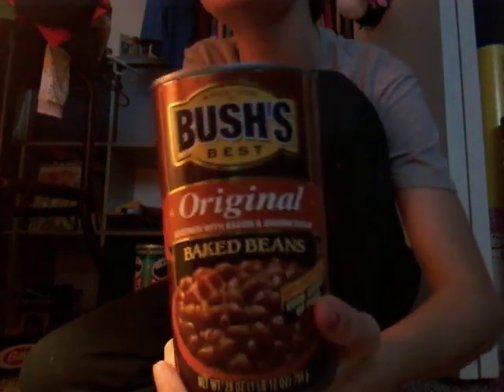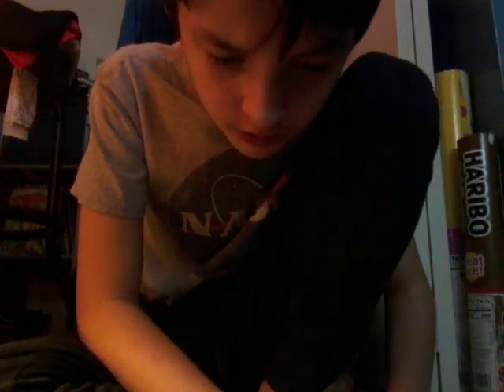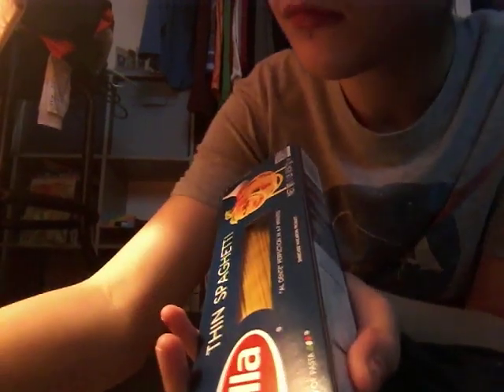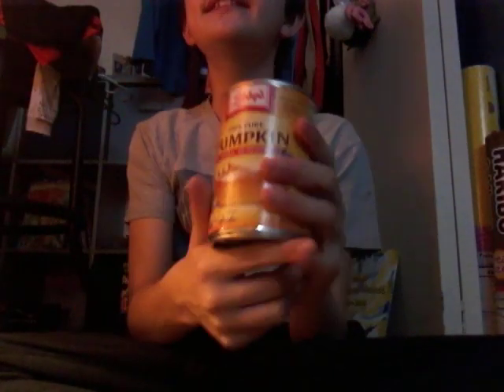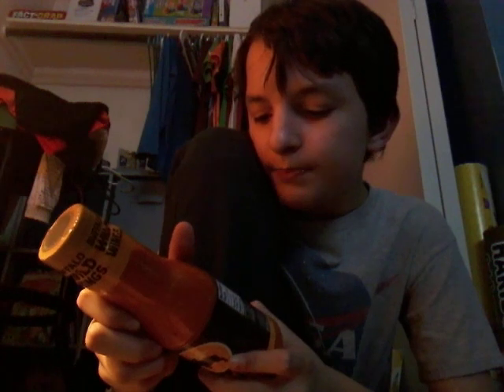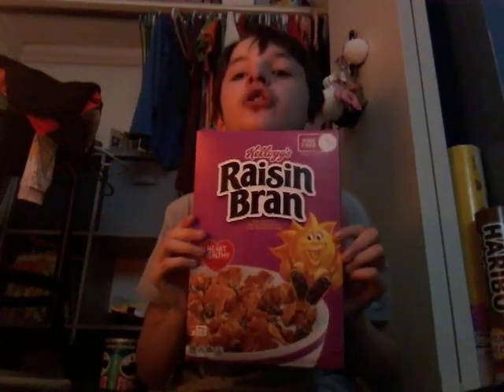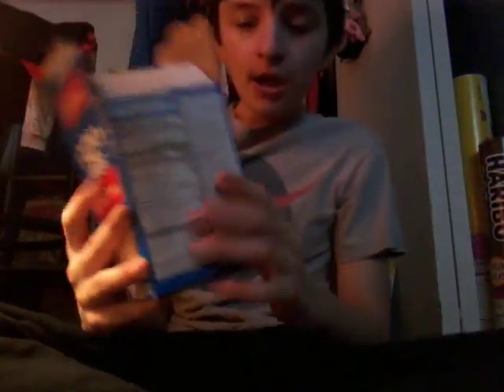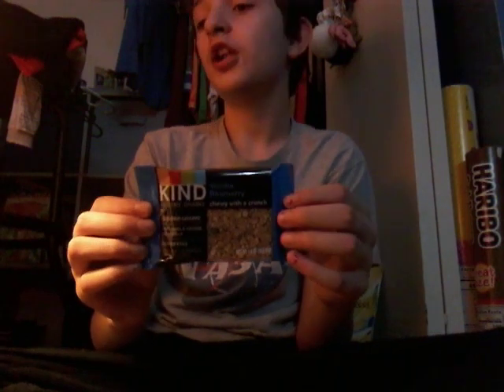Isaac teaches about healthy food 3